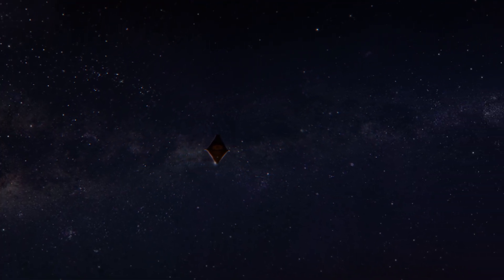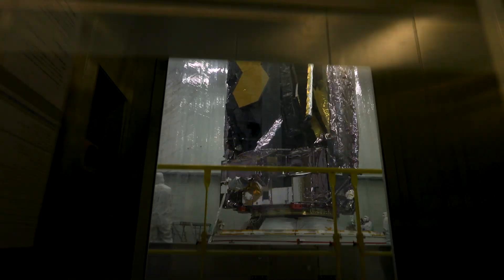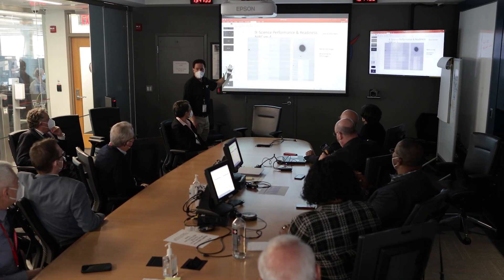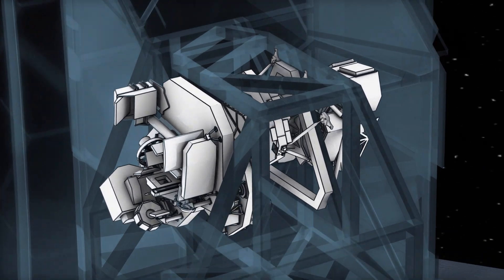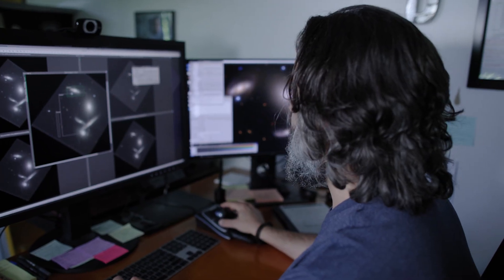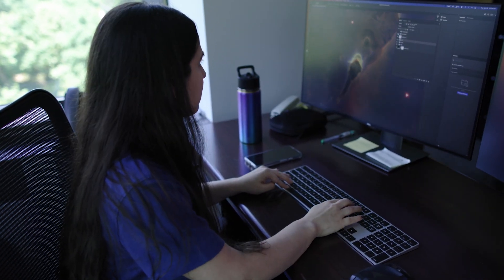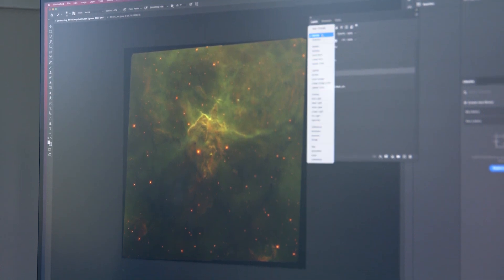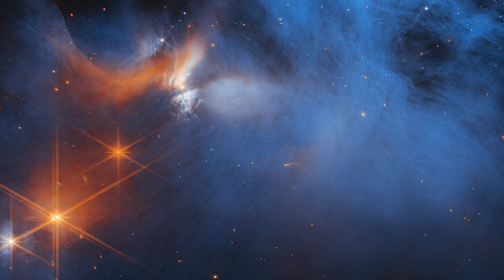Unfolding the Universe with Webb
NASA’s James Webb Space Telescope is unfolding the universe, and revealing sights humanity has never seen before.  In this video, astronomers describe working with the telescope and how the images and data are collected.  From first images to routine operations: experts at the Space Telescope Science Institute in Baltimore, MD explain how the images are processed, and turned from raw data to the spectacular full-color images seen on the internet.

Producer:
Michael P. Menzel (AIMM)

Interviewer:
(Lead) Michael P. Menzel (AIMM)
Sophia Roberts (AIMM)
Michael McClare (KBRwyle)

Interviewee:
(Lead) Karl Gordon (STScI)
Alyssa Pagan (STScI)
Joseph DePasquale (STScI)

Animators:
Adriana Manrique Gutierrez (KBRwyle)

Cinematographers:
John D. Philyaw (AIMM)

Videographers:

Arianespace/ESA/CNES
Michael McClare (KBRwyle)

Camera Operators:
(Lead) John D. Philyaw (AIMM)
Michael McClare (KBRwyle)